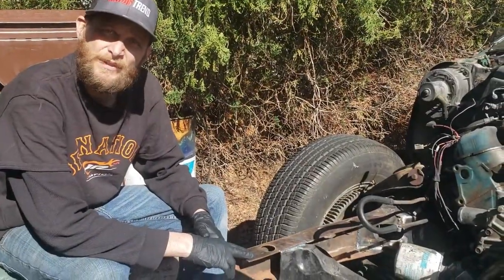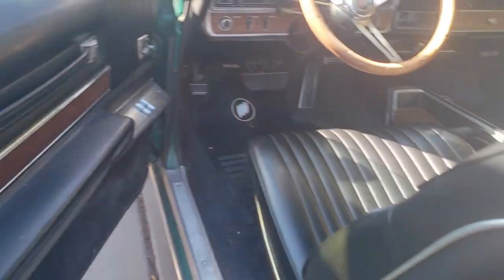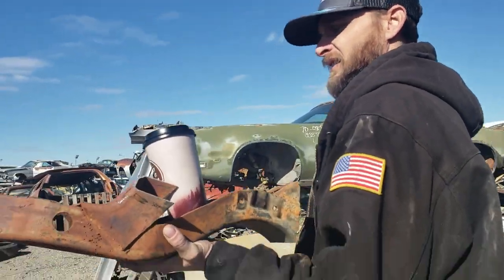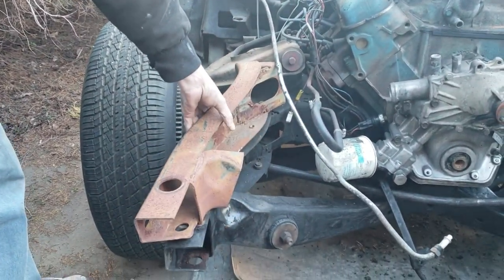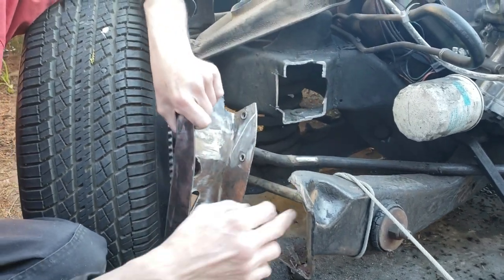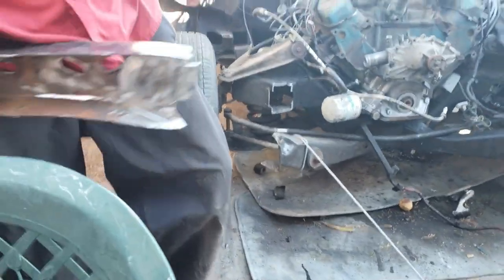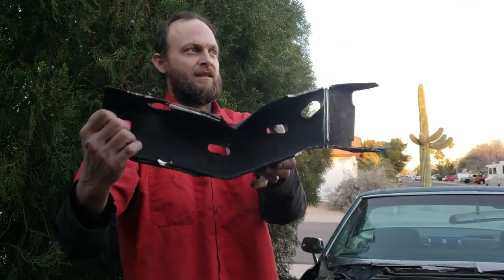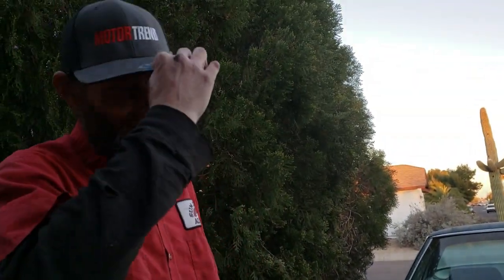1970 Riviera frame restore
cut,weld,fix come join with KnotRod garage as we tackle the job of straightening the frame on the 1970 Buick riviera.